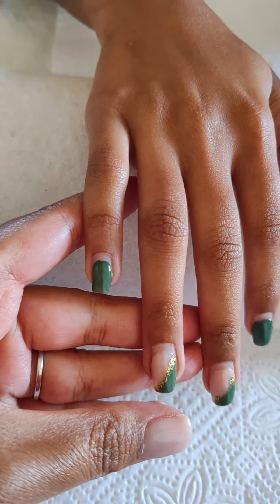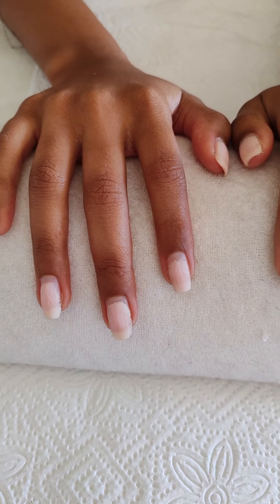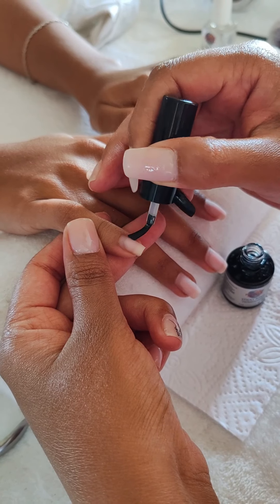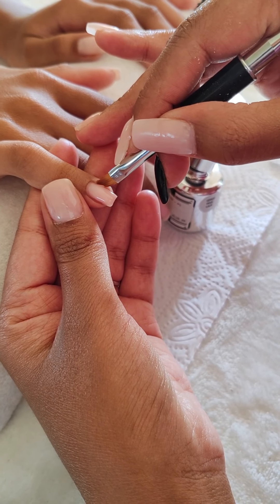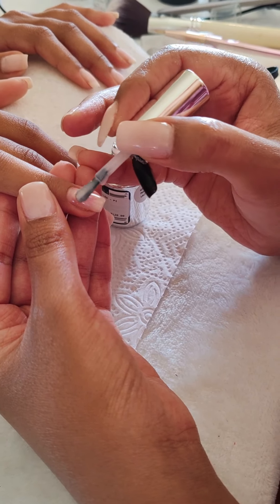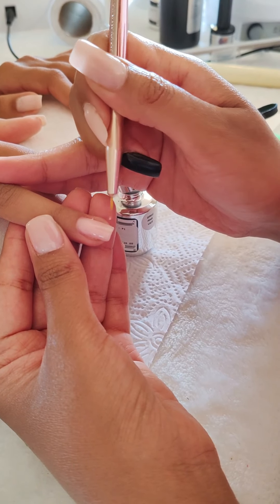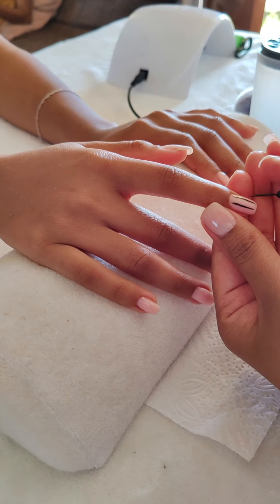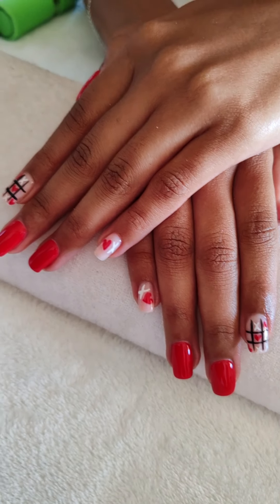Beginner nail tech Valentine set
Beginner nail tech Valentine set. Let me know if I should do more videos like this...

@nectanails helped me so much these last few months. Wasn't it for you girl. I love you sm ❤️